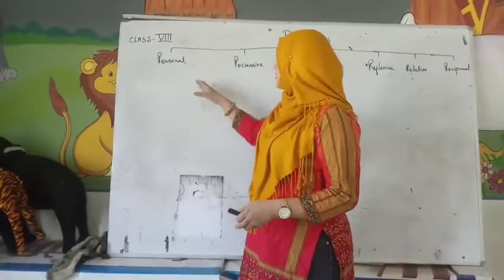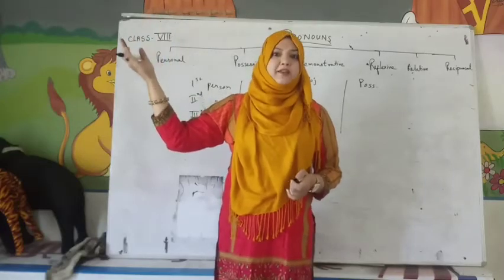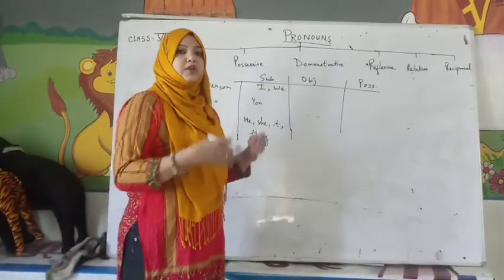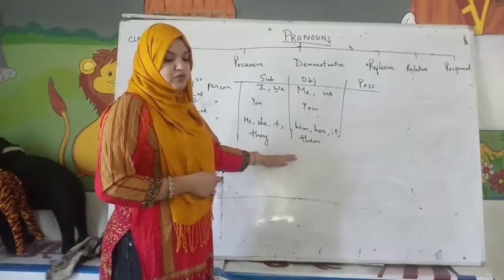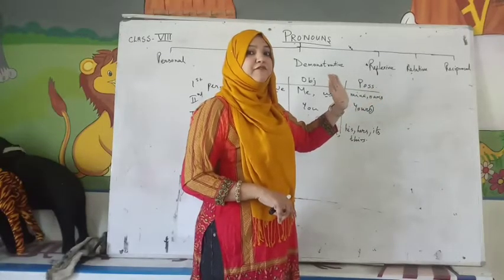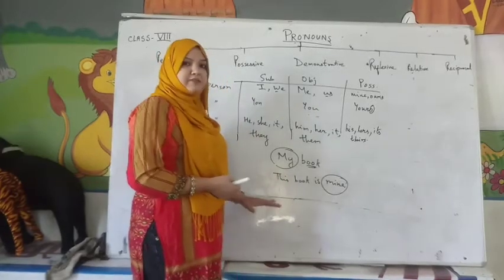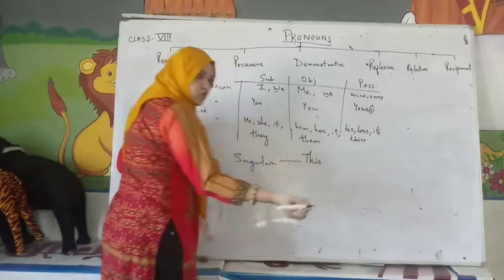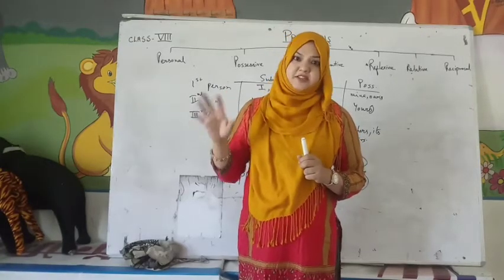Class 8th Eng gram|Pronouns Cont2|05-11-20